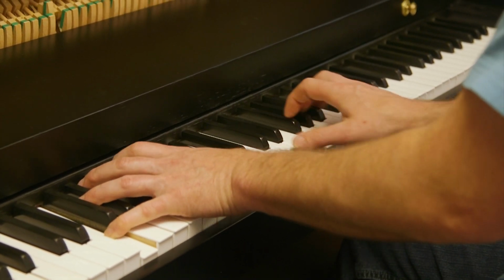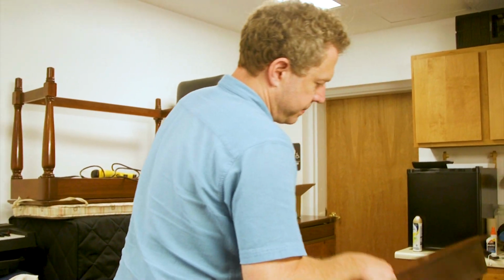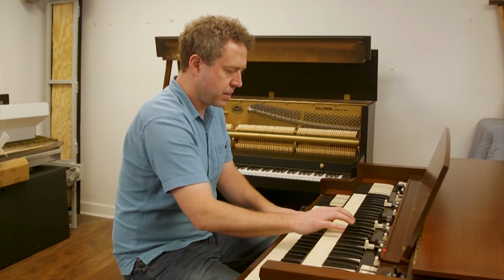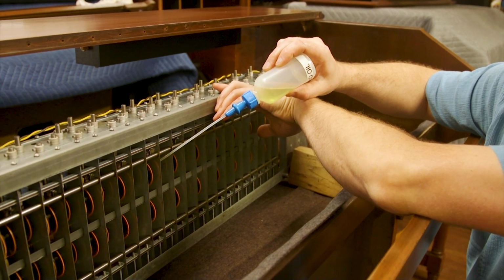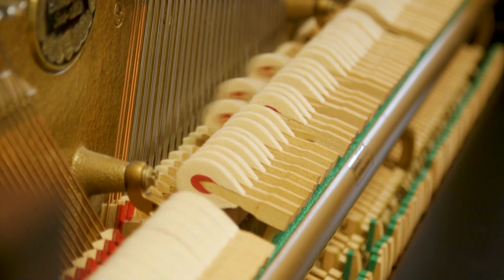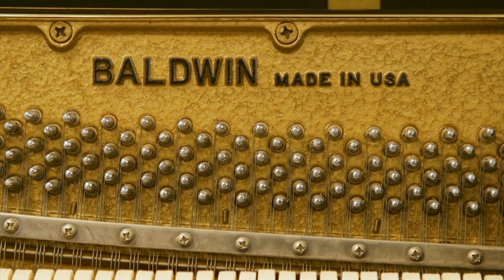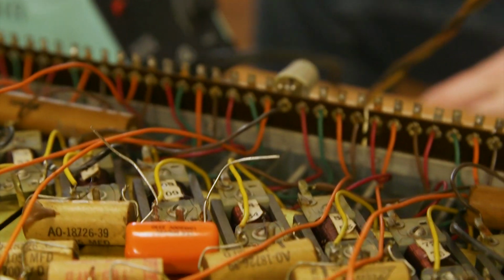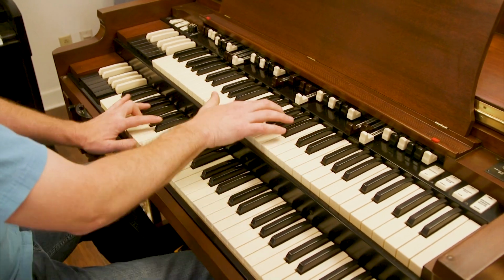Matt's Piano & Organ - Tennessee Life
We spent an afternoon with Matt Coker of Matt's Piano & Organ to get a look into what it takes to restore and maintain pianos of all shapes and sizes along with his specialized knowledge of Hammond organs.